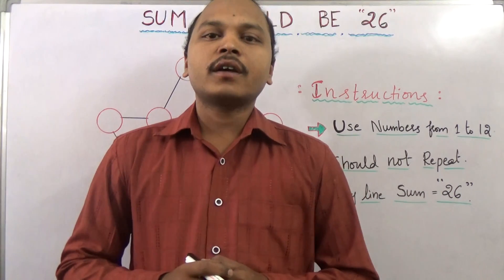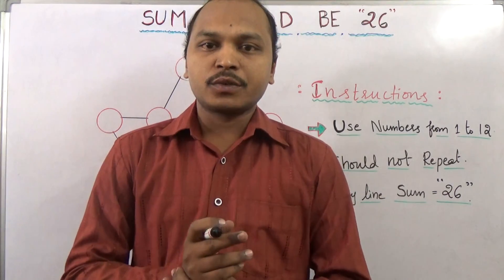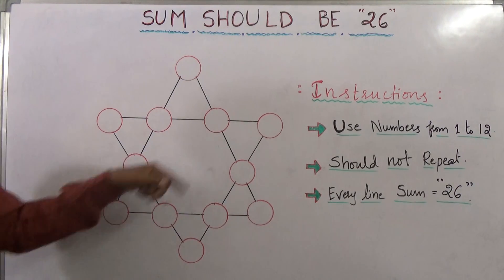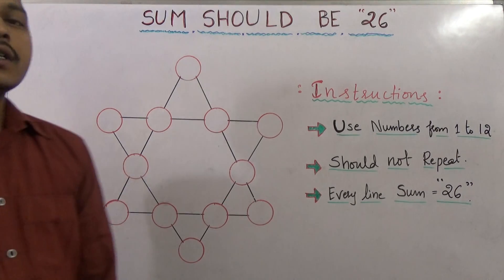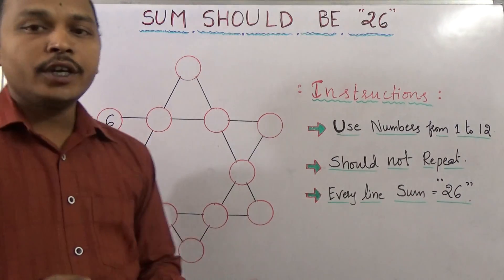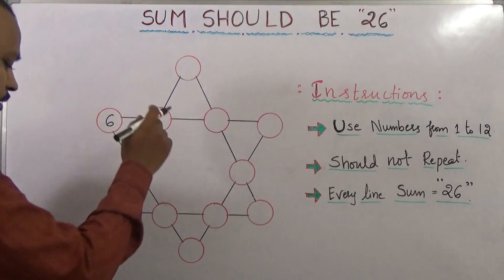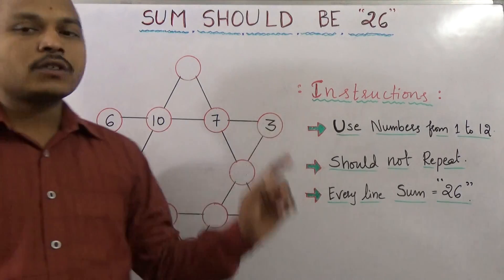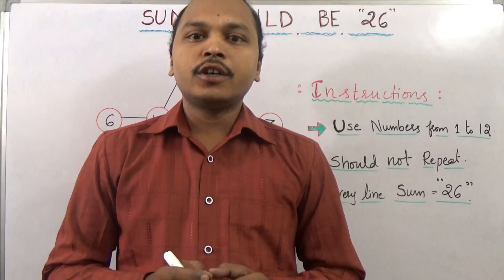The Sum should be 26 - Maths Puzzle! #04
- Albert Einstein

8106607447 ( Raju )